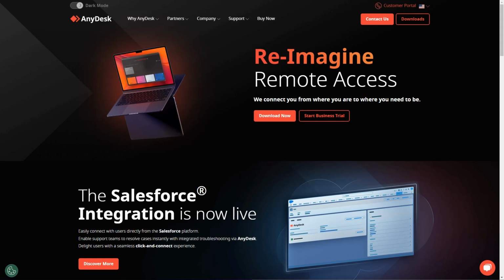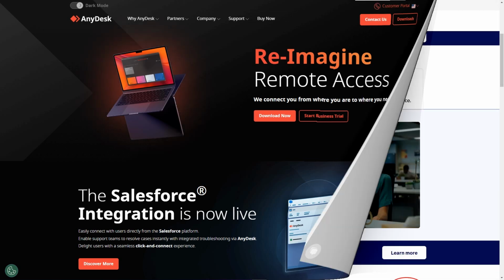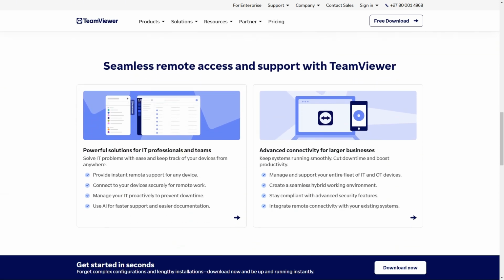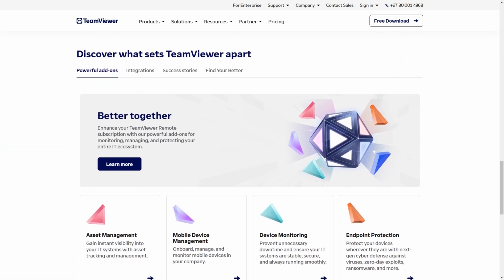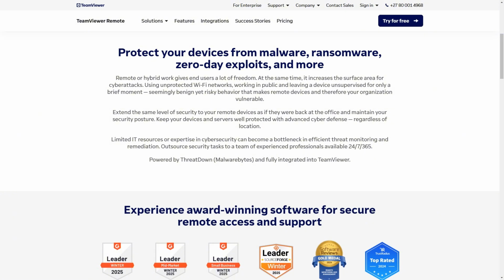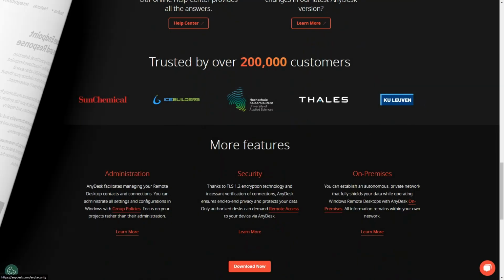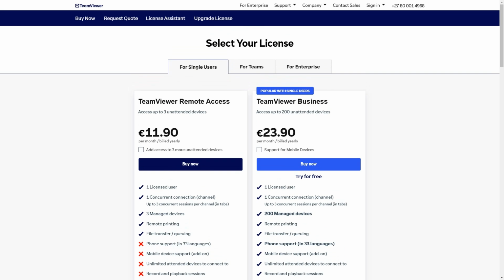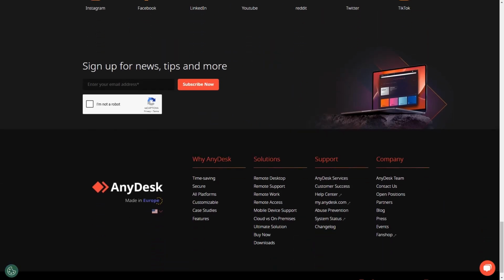TeamViewer vs Anydesk: Which Remote Desktop Software is Better? (2026)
In todays video I compare teamviewer vs anydesk. After watching this video you will know which remote desktop software is better for you.